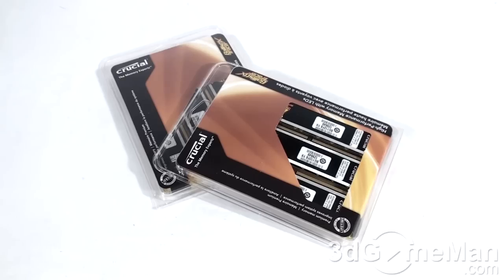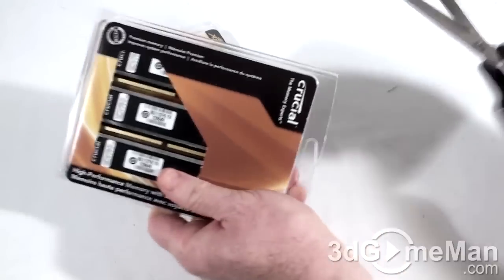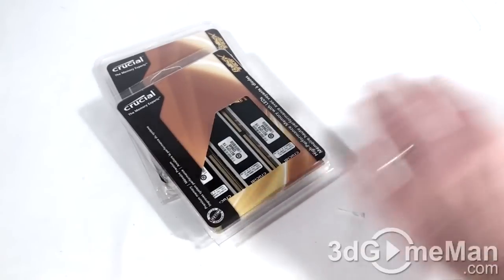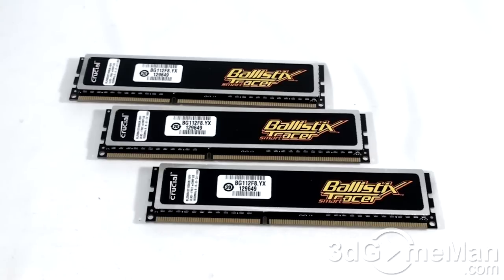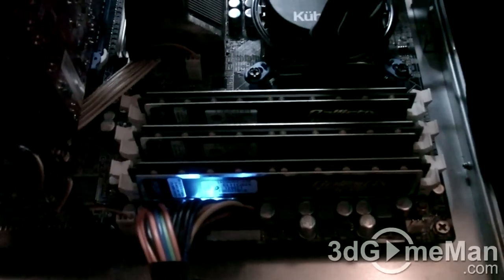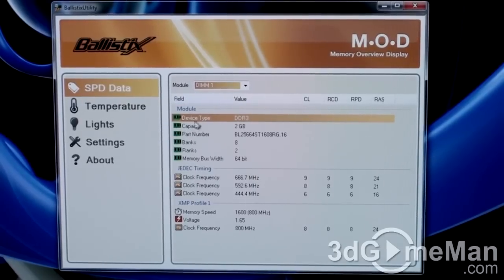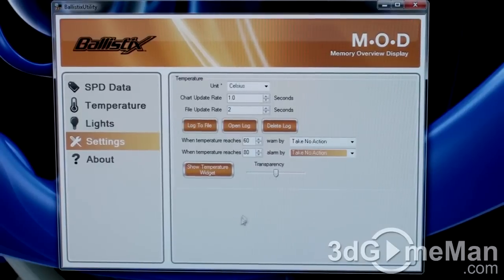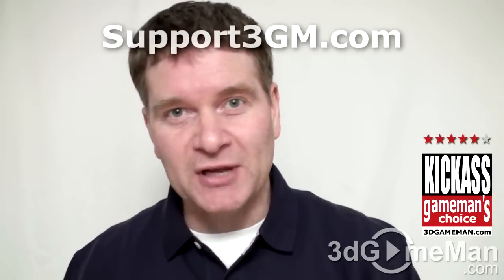#1210 - Crucial Ballistix PC3-12800 DDR3 Triple Channel 6GB Smart Tracer Memory Video Review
The Crucial Ballistix PC3-12800 DDR3 Triple Channel 6GB Smart Tracer Memory with LEDs is probably the coolest memory on the planet. With a number of color LED options, enthusiasts and modders will love it. Being triple channel 1600MHz memory with a timing of 8-8-8-24 also means it's fast. And let's not forget Crucial's fantastic no hassle support.